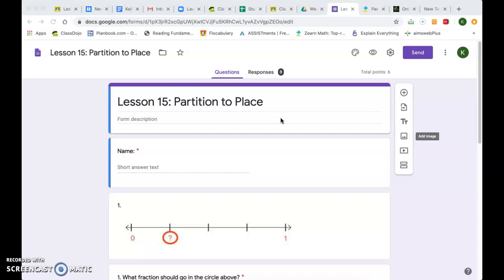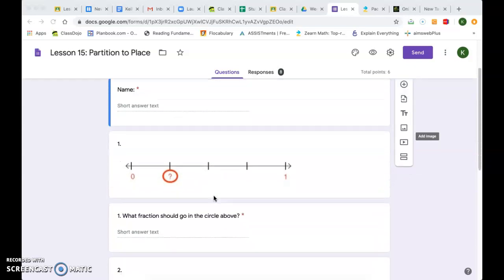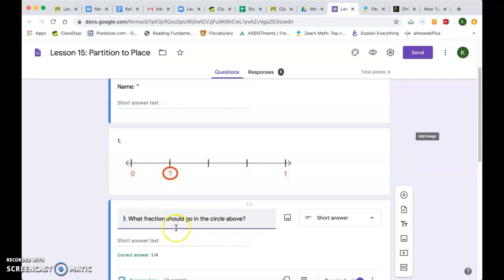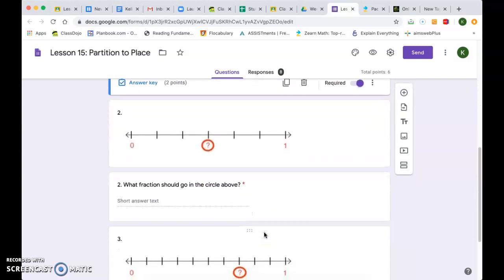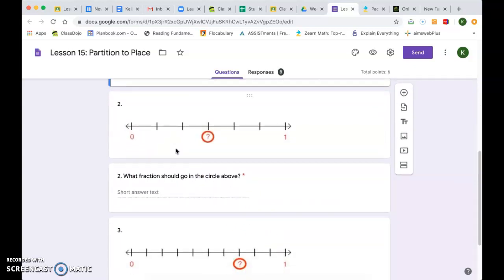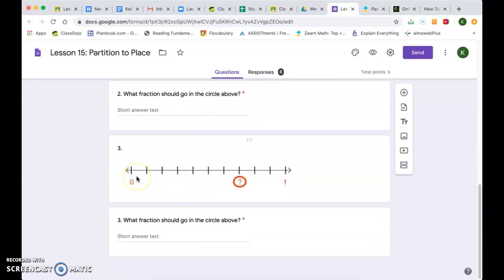Lesson 15 Feedback